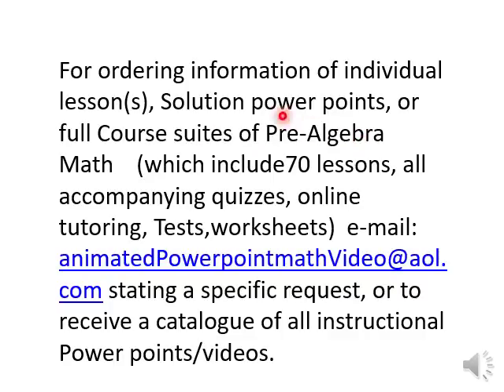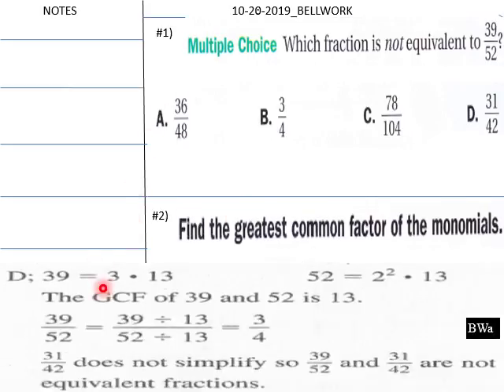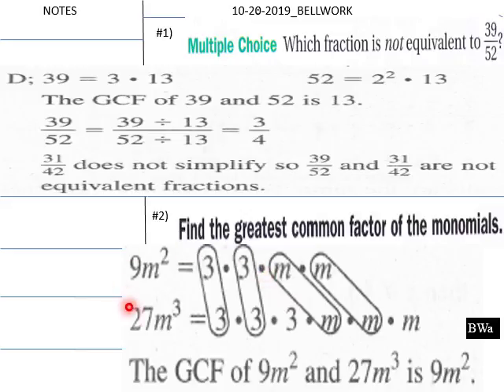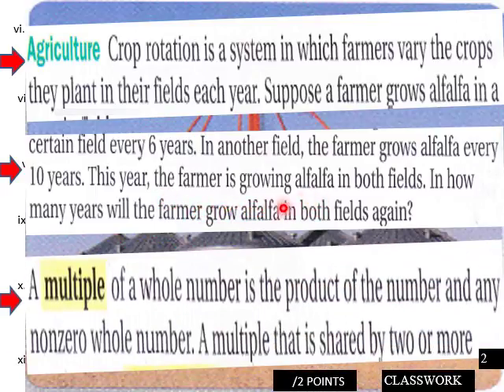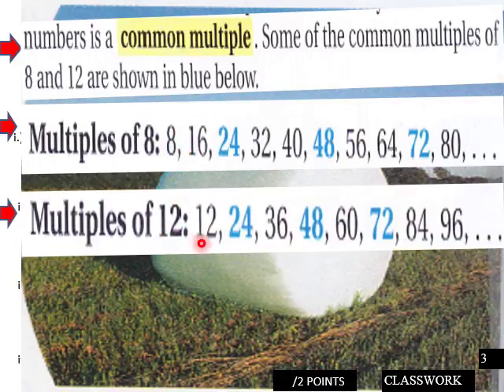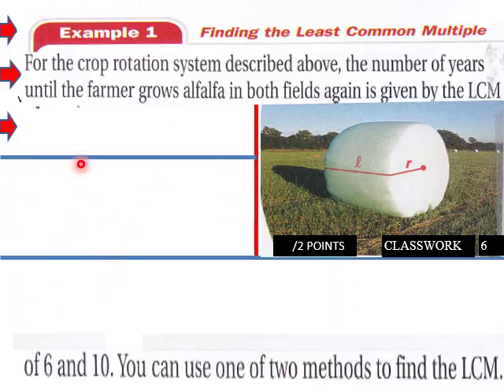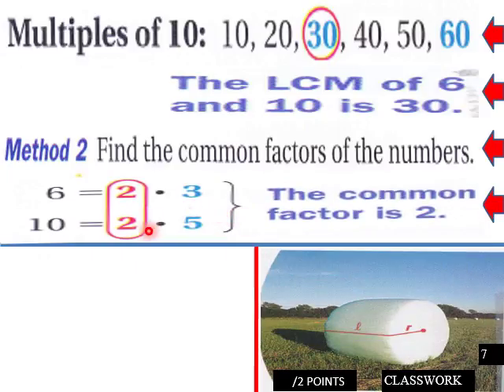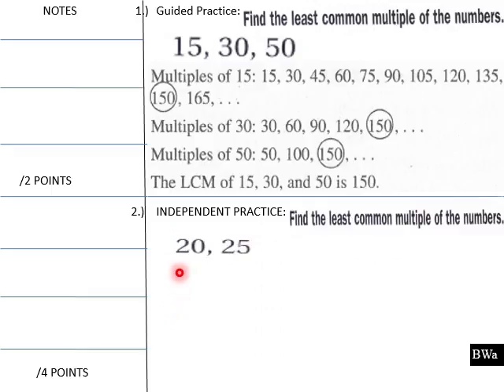p alg 4 4 L V Least Common Pt 1